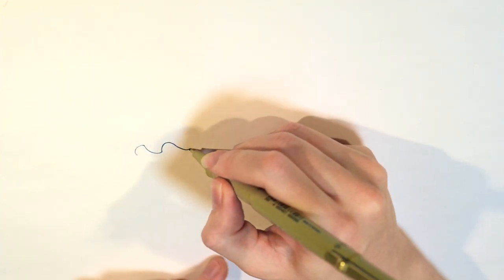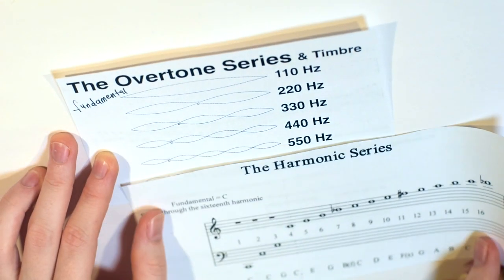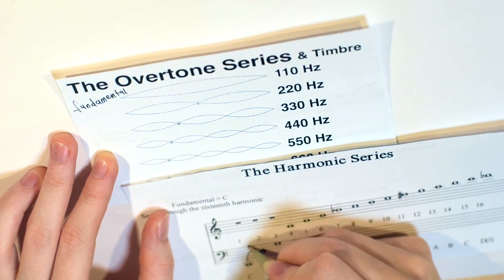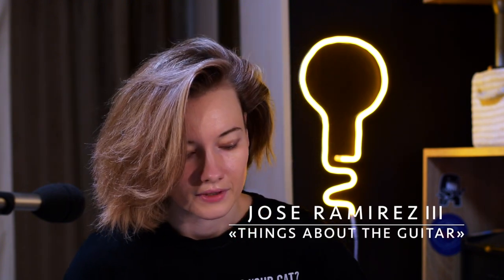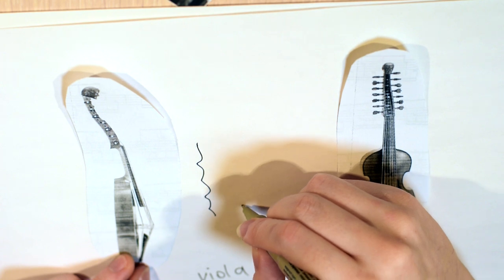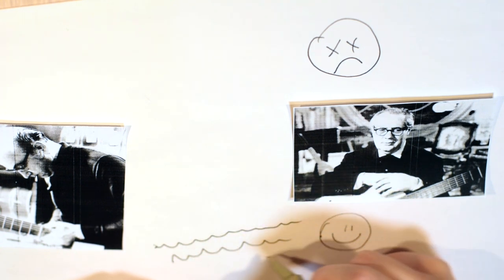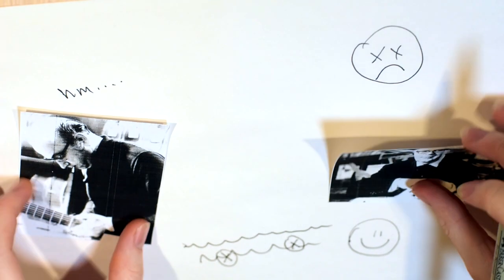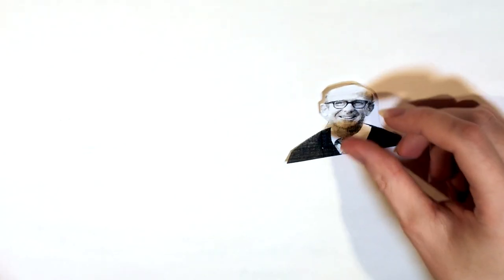OVERTONES – WHY YOU NEED 10 STRING GUITAR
Timecodes:
00:07 introduction
01:04 Overtones (theory)
02:20 Overtones & Guitar
03:08 The Story - Jose Ramirez III and Narciso Yepes inventing modern 10 string guitar
07:29 Brief analysis
08:19 My approach to 10 string guitar tuning
09:42 Overtones on 10 string guitar - presentation. Listen to it with your own ears!
11:12 Special thanx to my dear Patreon supporters!
Search for my music for 10 string guitar on ALL music platforms. Type "Marina Krupkina"
My tuning is dependent on the key and differs from piece to piece, as you've hopefully understood. The G minor tuning I show in this video is: D Bb G D A G D C A G
Narciso Yepes's tuning: E B G D A E D C G# F# (g# and f# are higher than 8th C. So, 8th string is the lowest in Yepes's decacorde tuning)